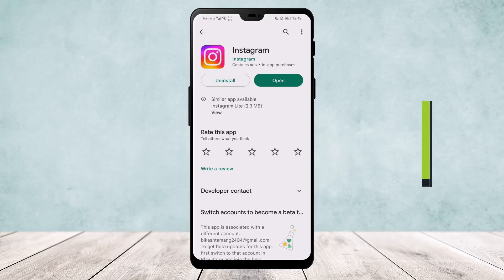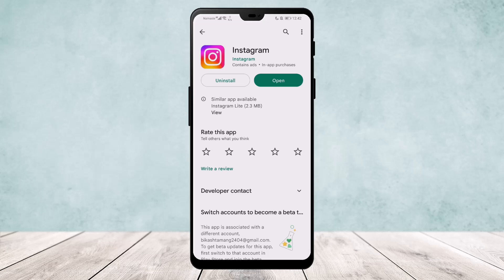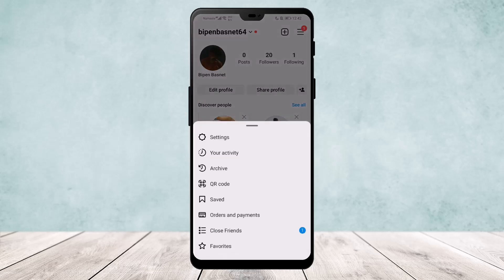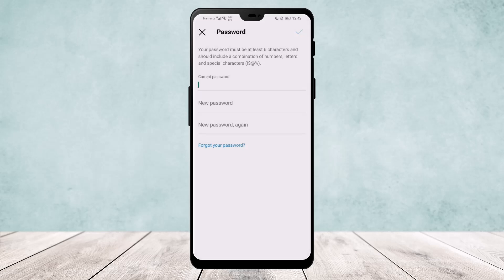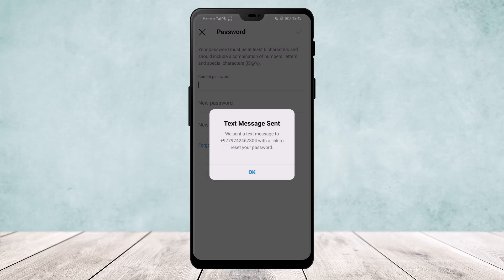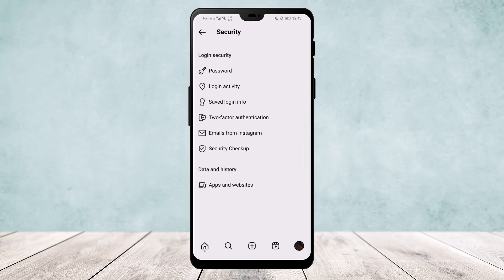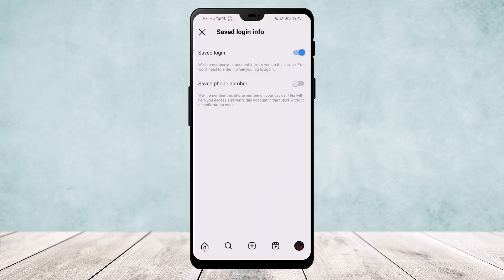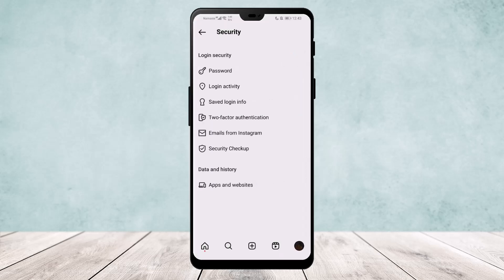How To See Your Instagram Password Even If You Forgot It ! [EASY GUIDE]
In this tutorial video, I will simply show you how to see/reset Instagram password even if you reset it. So just make sure to watch this video till the end.

~ Timestamps:
0:00 Introduction
0:11 Explanation
0:41 Alternate Method
1:29 Outro